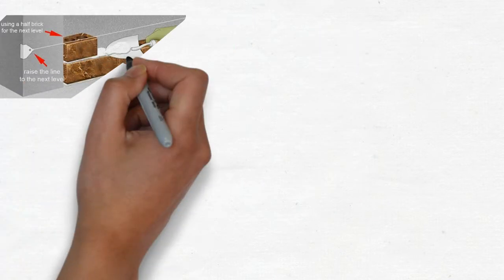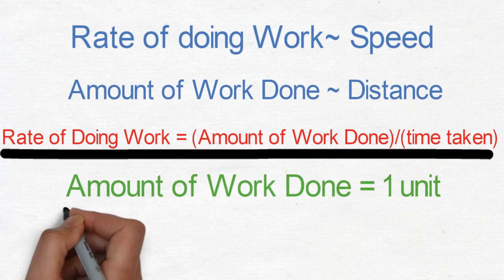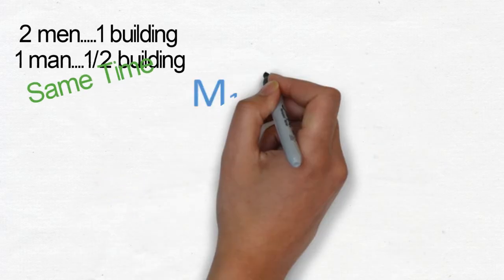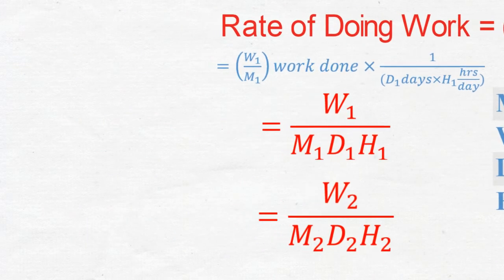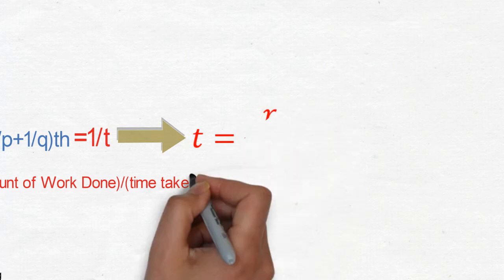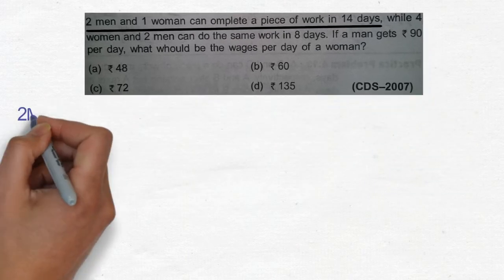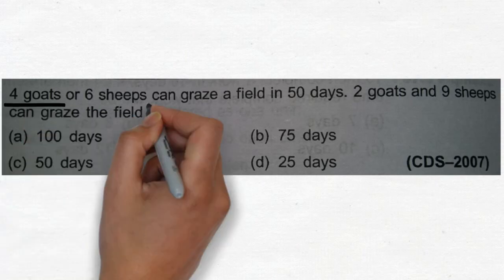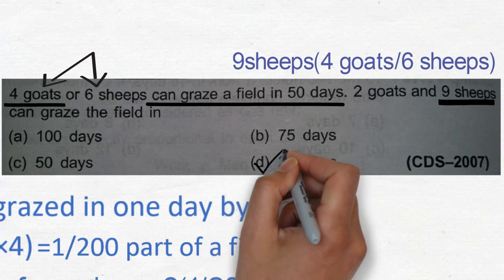Aptitude | Work-Time : Concepts of Time and Work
The work time concept is similar to speed time concept. The rate of doing work that is how much of a work is done in a given time is related to speed which is how much distance is travelled in a given time.Mathematically, Rate of Doing Work equals to Amount of Work Done divided by time taken.